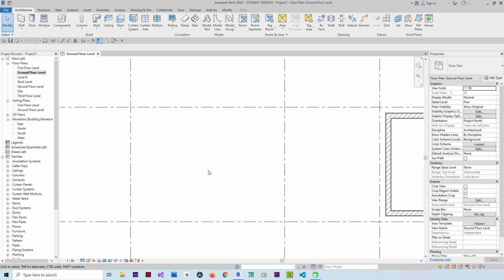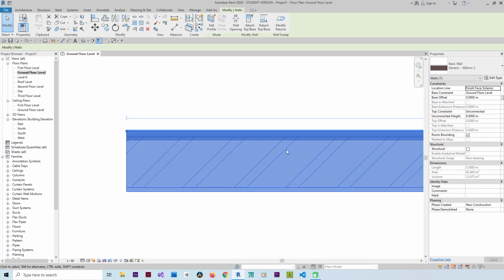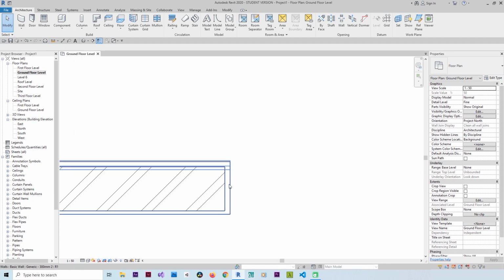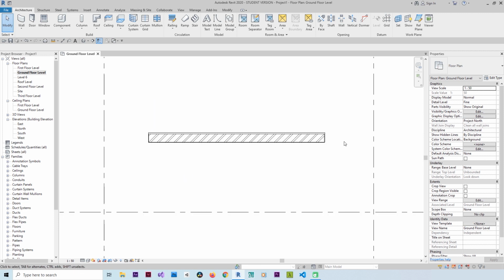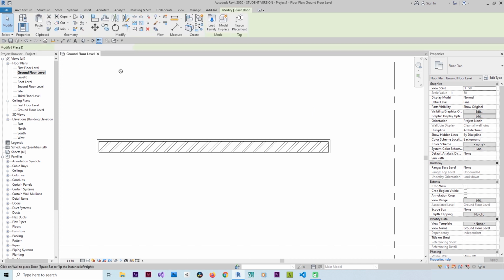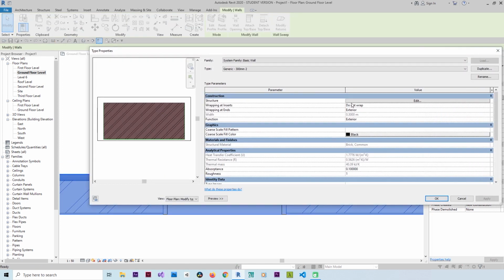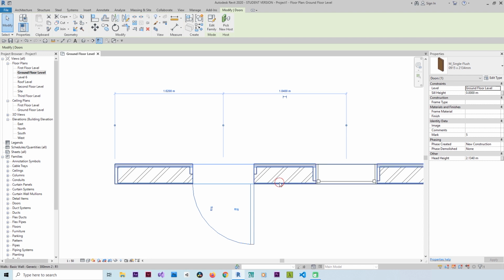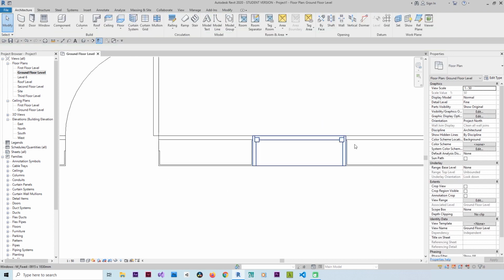#16 What is the Wall Wrapping? & How To Control It?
00:00 - Intro
00:20 - What is the Wall Wrapping?
00:38 - Wrapping at Wall Ends
01:53 - Other Place to control Wall Wrapping
02:10 - Wrapping at Wall Inserts
04:04 - Wrapping by Both Layers

Revit Wall Wrapping